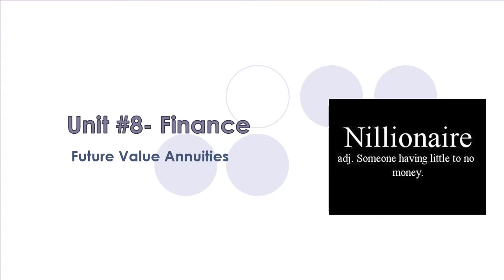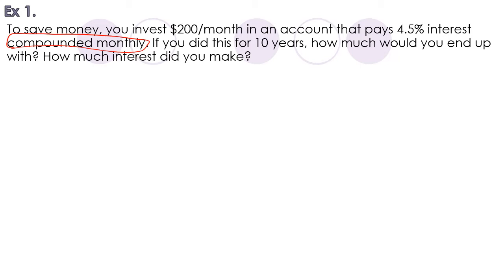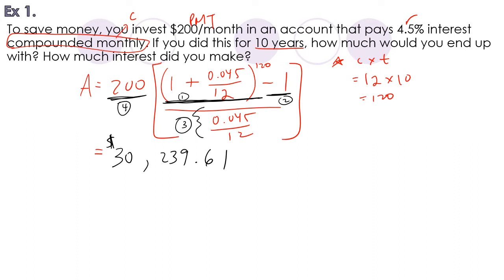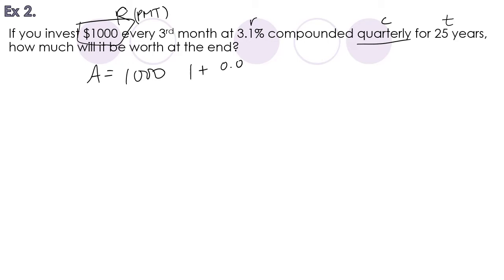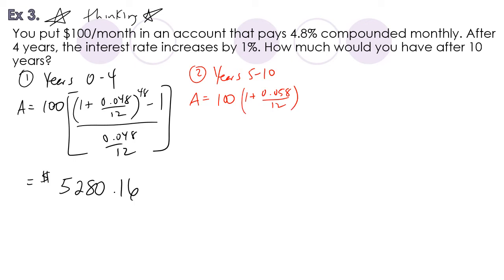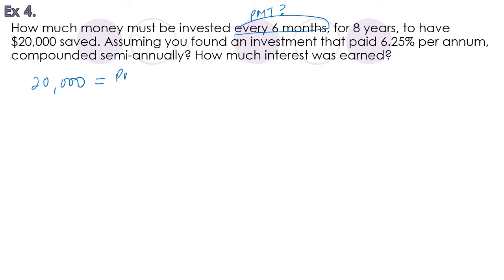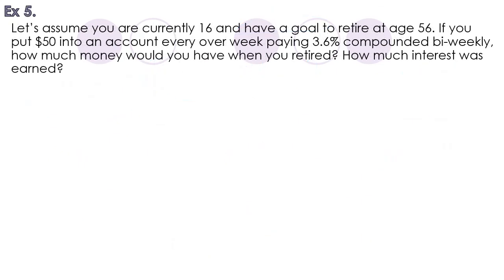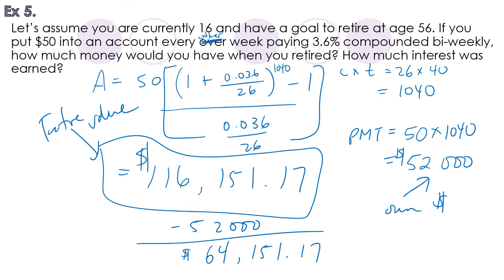Future Value Annuities- Video Lesson #41